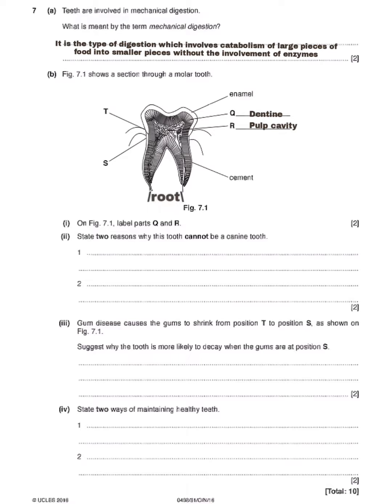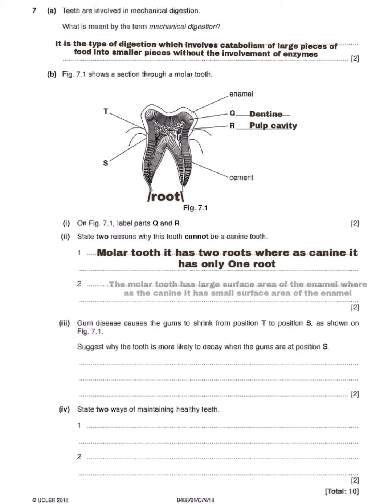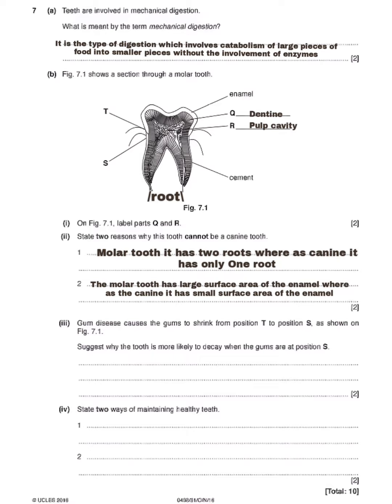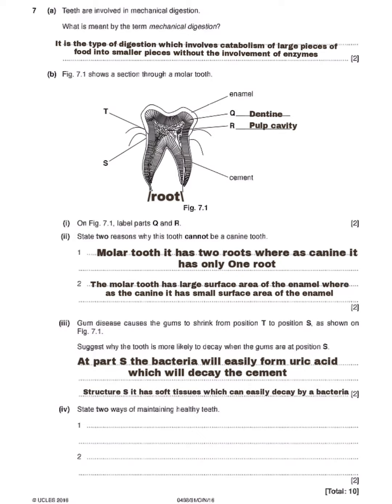Biology p2 revision 2023/2024